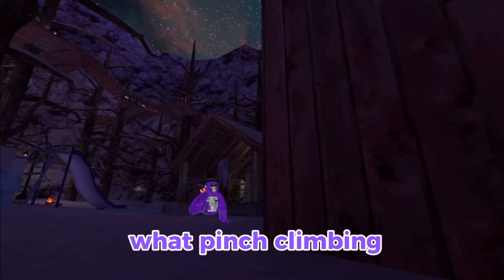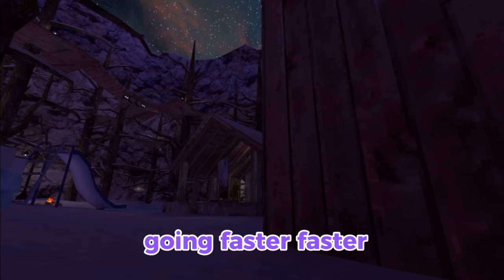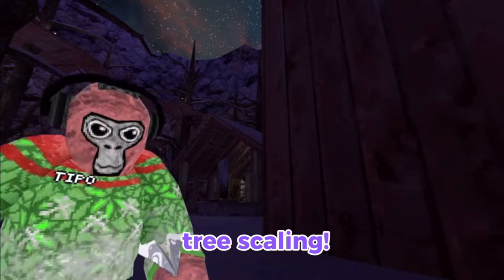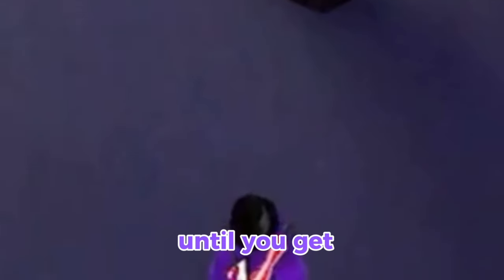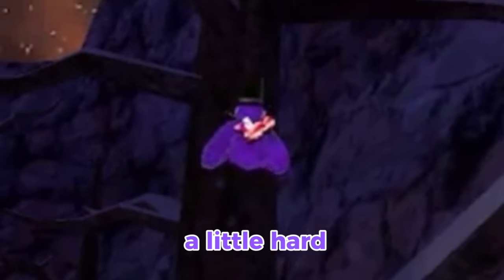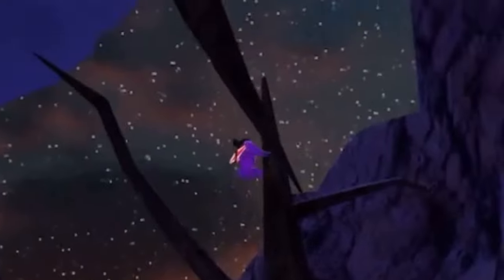How to Scale in Gorilla Tag! | Gorilla Tag Tips